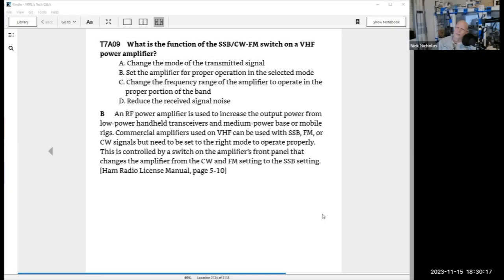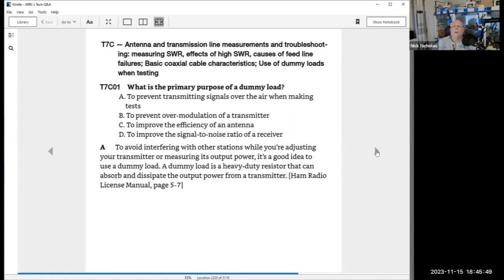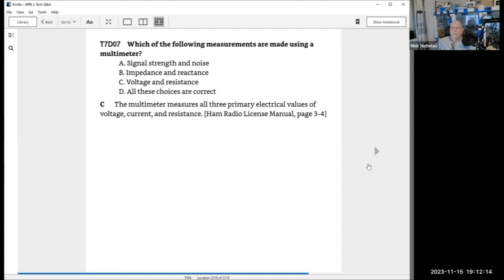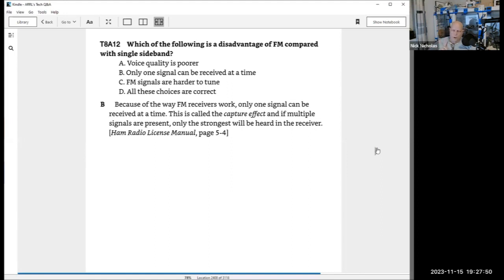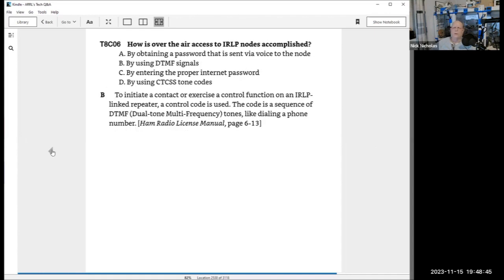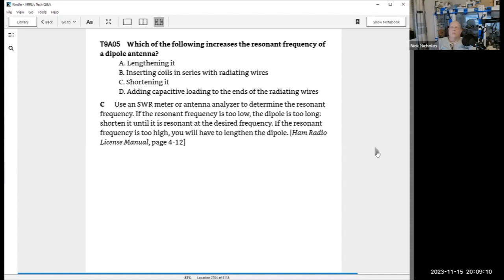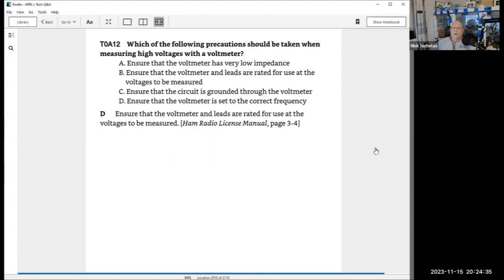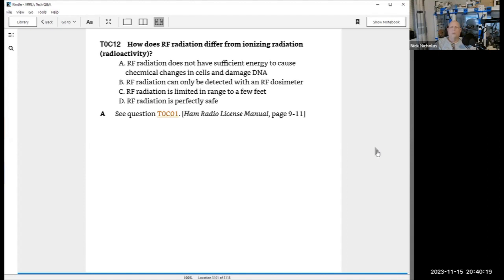Anemoi Incident Response - Amateur Radio Technician Class #21